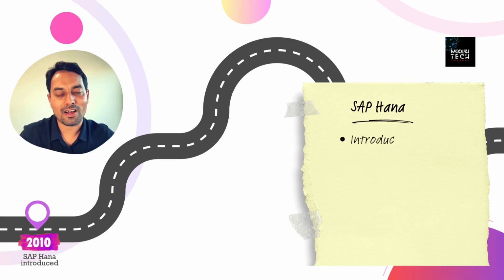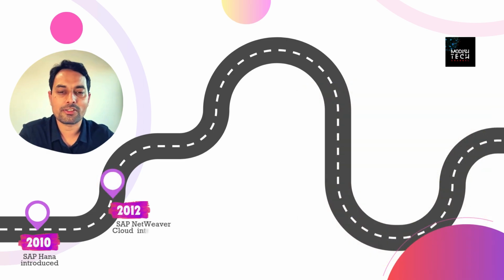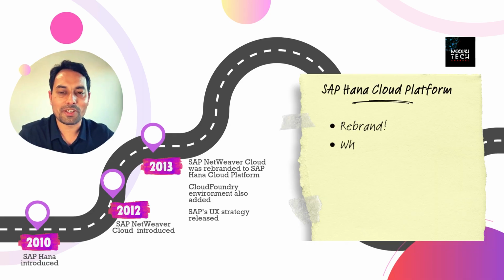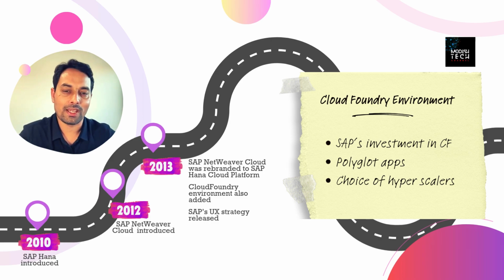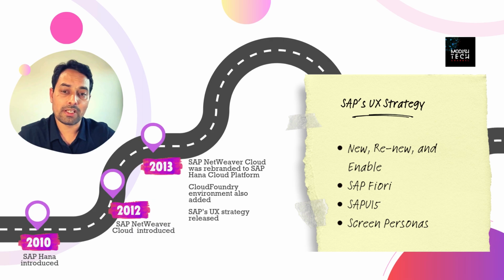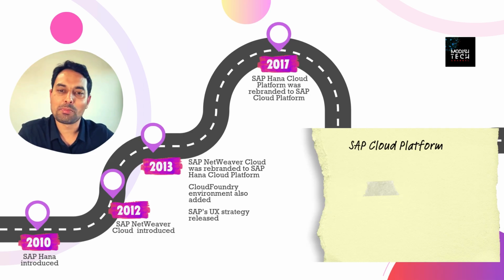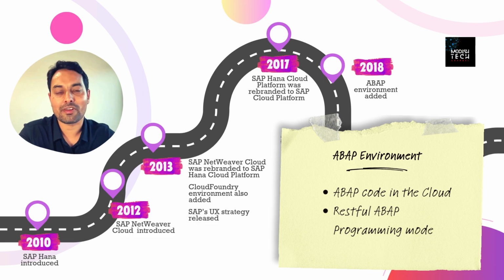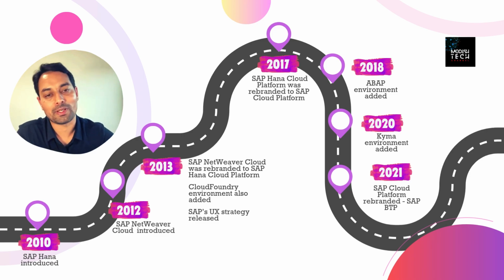Enterprise Platforms Don't Start Complete: Here's Proof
This was recorded in 2024.

Today, the SAP Business Technology Platform has evolved into a platform that can address almost all the needs of modern intelligent enterprises. It offers capabilities including application development, integration, automation, data & analytics, and artificial intelligence. However, was the platform this mature from day one? No! In this video, I'll provide an overview of how this platform has evolved over time. From its different components to SAP's user experience strategy, you can learn about it all in this short video.

👉 Browse my topmate.io page for training/services and get a free quote